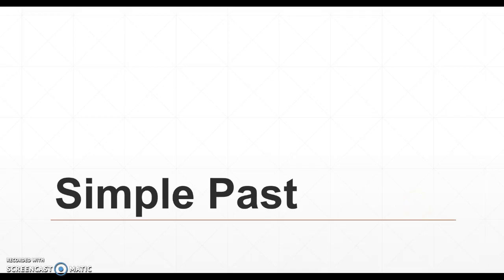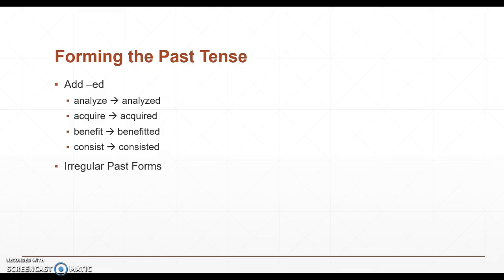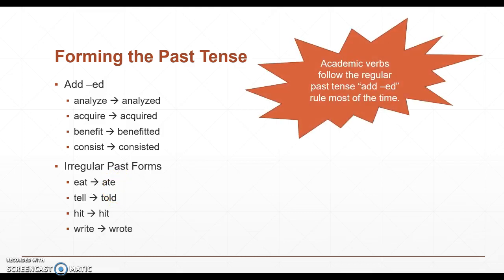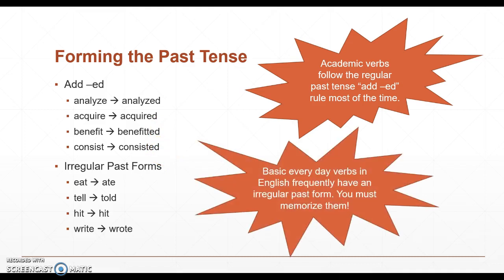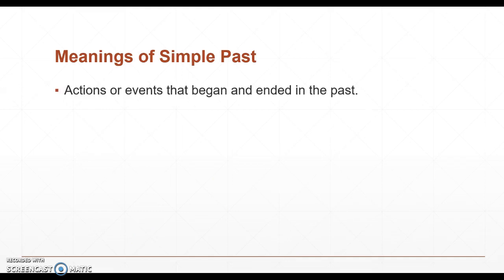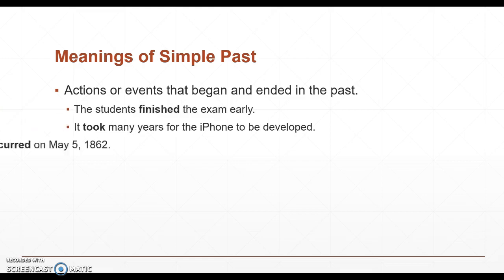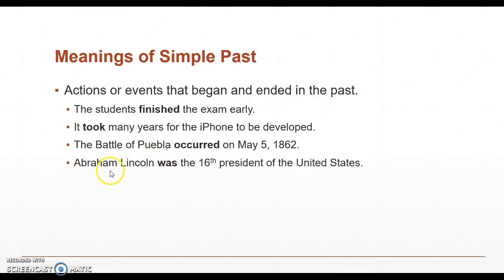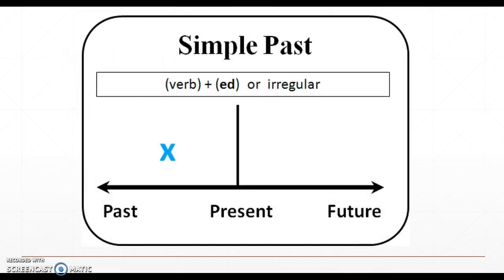Verb Tenses: Simple Past